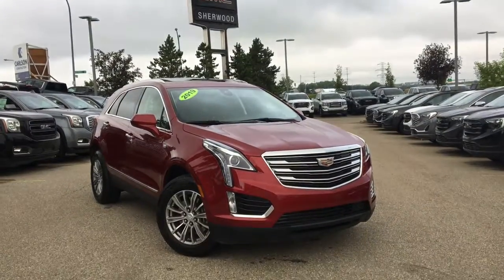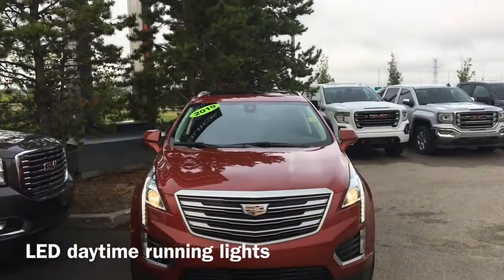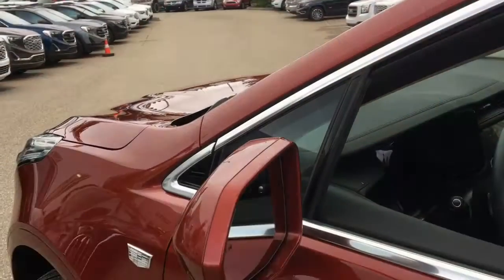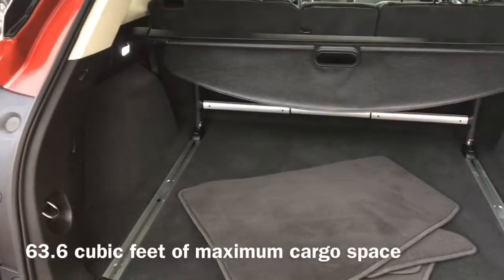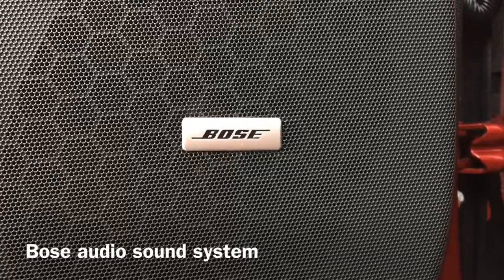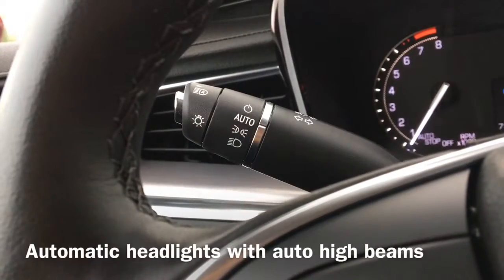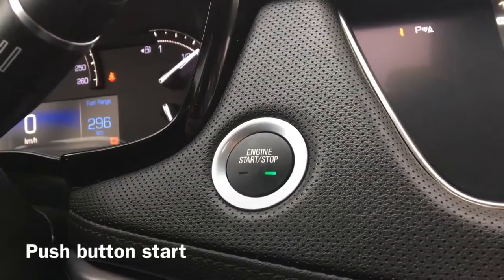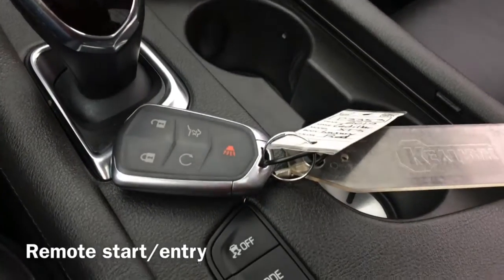2019 Cadillac XT5 Luxury AWD | Sherwood Buick GMC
Stock #: P3353

Loaded with all the features you want in a family SUV, including all wheel drive, this single owner, accident free Cadillac is sure to make a lasting impression! Heated power adjustable leather seats, a heated steering wheel, remote start/entry, dual zone climate controls and a panoramic sunroof ensure you and your family always stay comfortable. Convenience features include keyless entry with push button start, heated power folding mirrors, a power liftgate, a Bose audio sound system and a memory driver’s seat. Safety is no concern thanks to the equipped park assist, blind spot alert, forward collision alert with low speed automatic braking, following distance indicator, lane keep assist with lane departure and automatic headlights with auto high beams. A touchscreen display allows for hands free calling via Bluetooth connectivity, while also showing the vehicles backup camera and SiriusXM radio for added safety and entertainment. Under the hood sits a 3.6L V6 engine that produces 310 horsepower and 271 foot pounds of torque that allows this AWD XT5 to get up to 29 MPG!